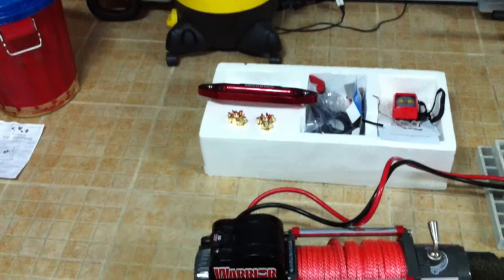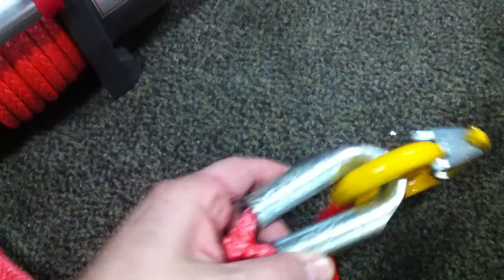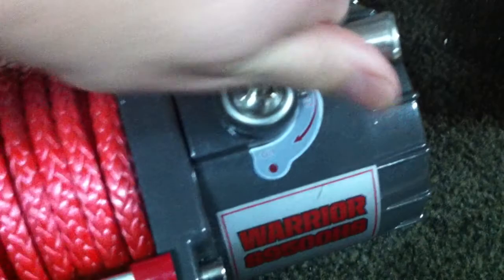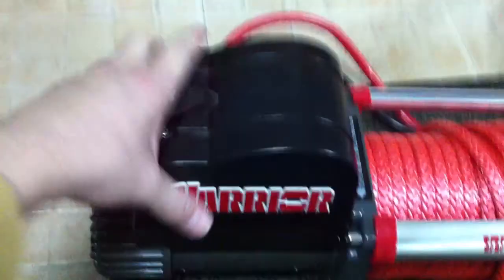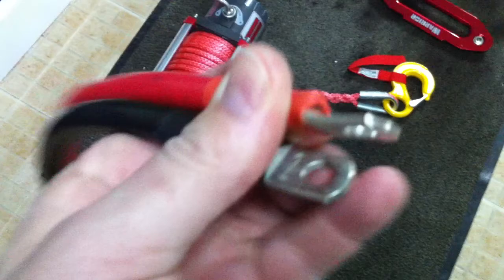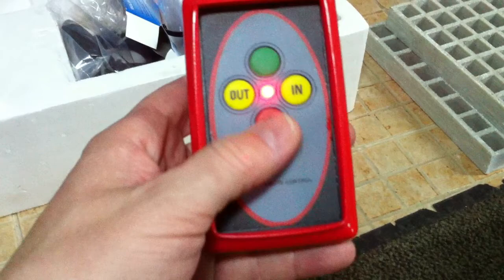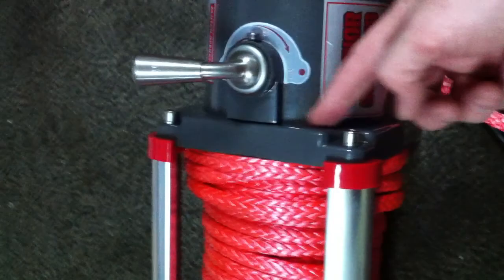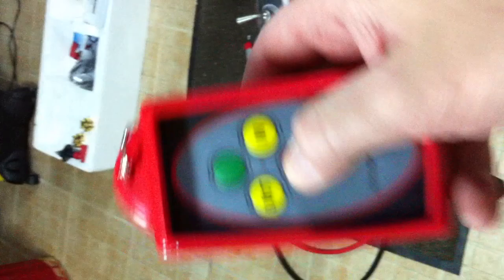Warrior Samurai S9500 HS Winch, First Impression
Sorry for the quality, not a Pro, just thought I'd share.
Purchased from electricwinchshop.co.uk